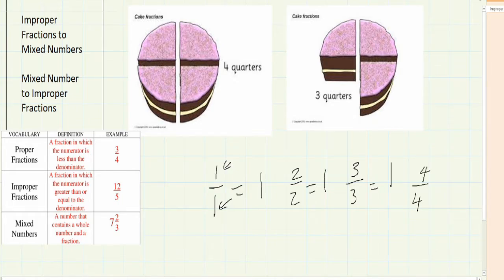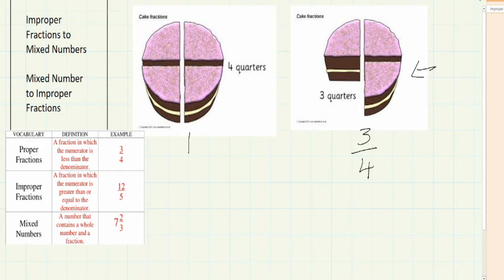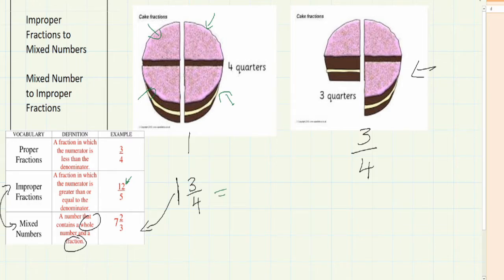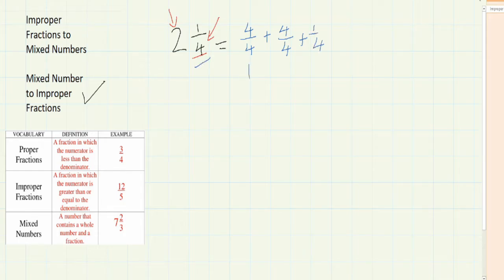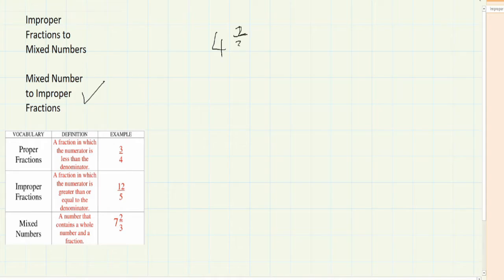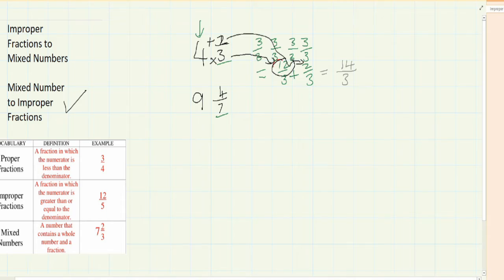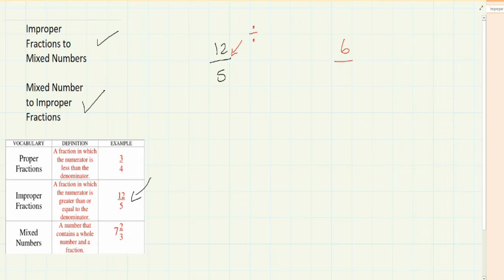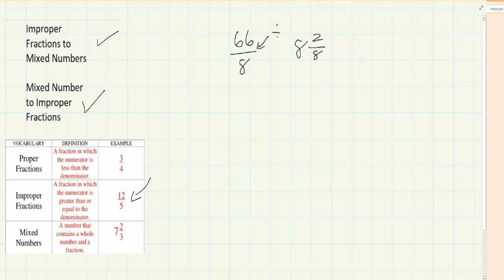Converting Between Improper and Mixed Fractions